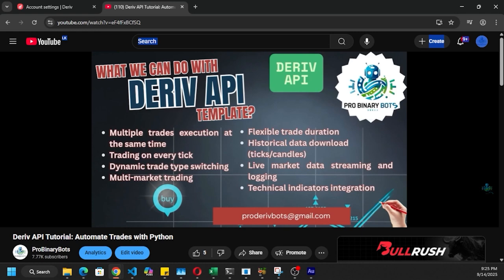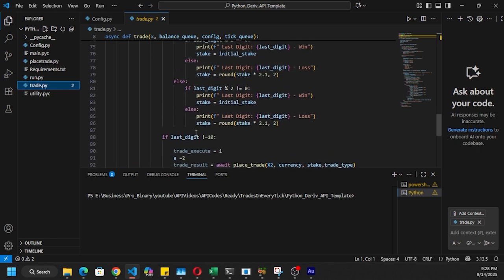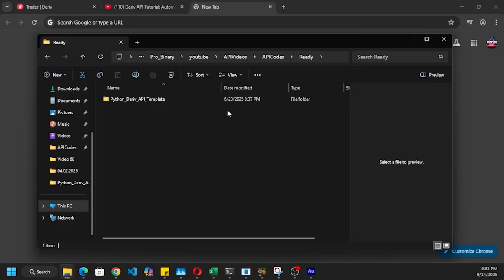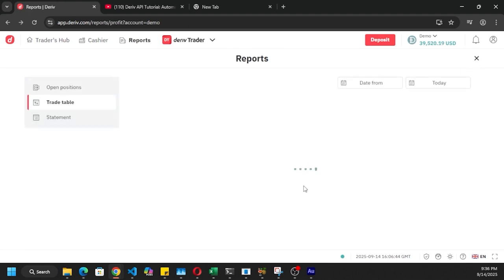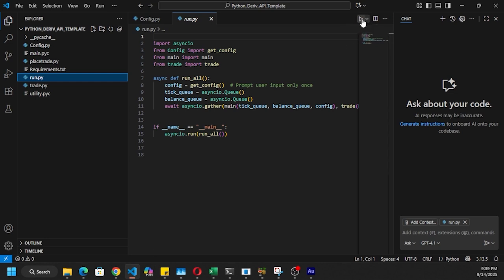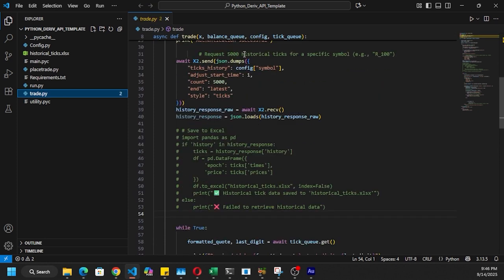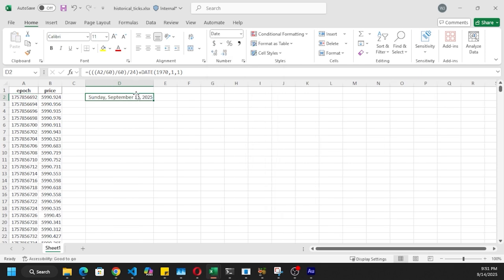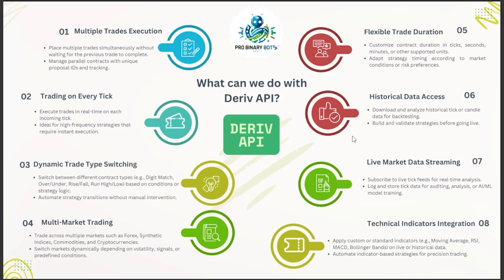Deriv API Template Tutorial – Build Your Own Trading Bot (Video 61)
In this video, we explore what you can do with the Deriv API Template and how it helps you build powerful trading bots. 🚀

Here’s what you’ll learn:
✅ Multiple Trades Execution – place simultaneous trades without waiting for the previous one to complete.
✅ Trading on Every Tick – execute trades in real-time on each incoming tick.
✅ Dynamic Trade Type Switching – automate between Digit Match, Over/Under, Rise/Fall, Run High/Low, and more.
✅ Multi-Market Trading – Forex, Synthetic Indices, Commodities, and Cryptocurrencies.
✅ Historical Data Access – download & backtest tick or candle data.
✅ Technical Indicators Integration – Moving Average, RSI, MACD, Bollinger Bands, etc.
✅ Flexible Trade Duration – set contract duration in ticks, seconds, or minutes.

Whether you’re a beginner or an advanced trader, the **Deriv API Template** gives you the flexibility to automate and scale your trading strategies.

👉 Watch now and start building your own trading bot with Deriv API!

Developed with python 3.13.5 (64 bit)